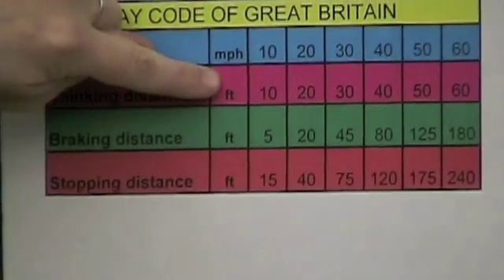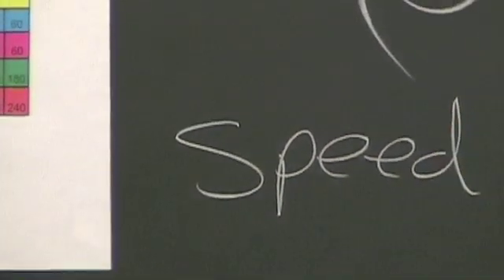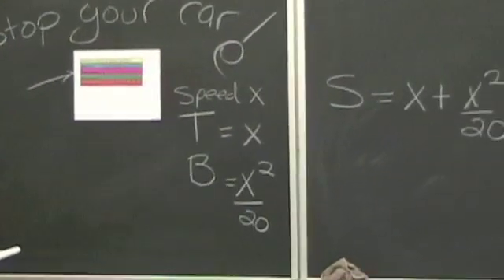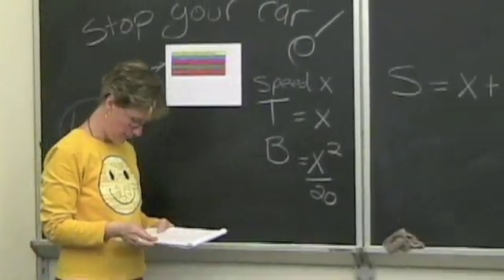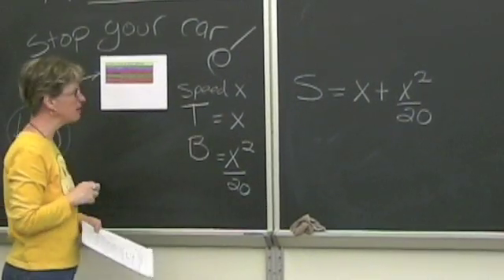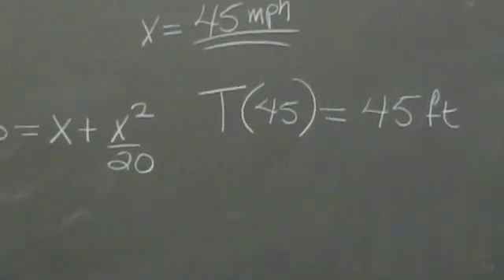1_4 Function Notation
Learn some function notation